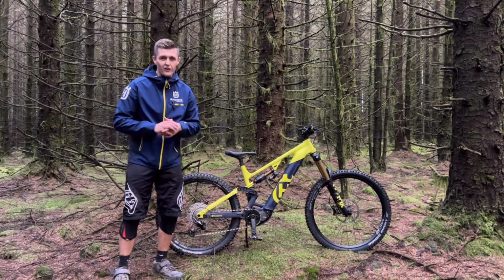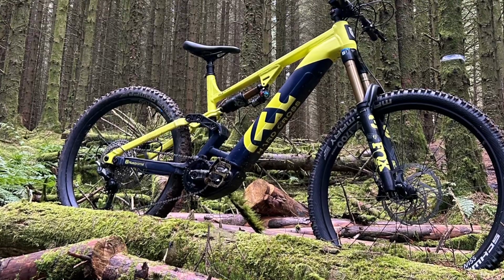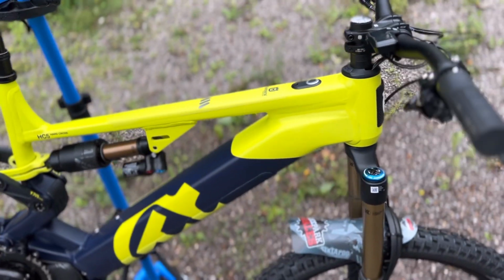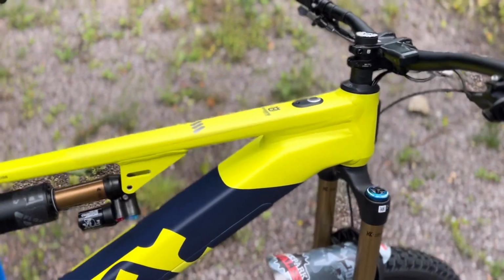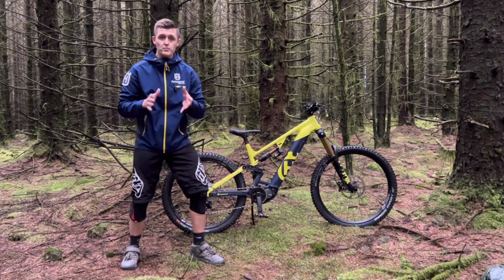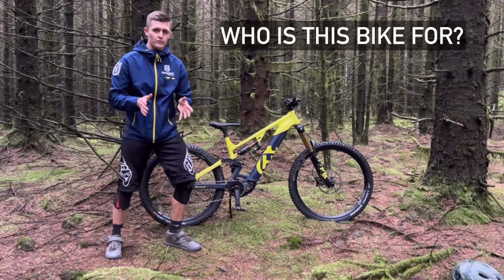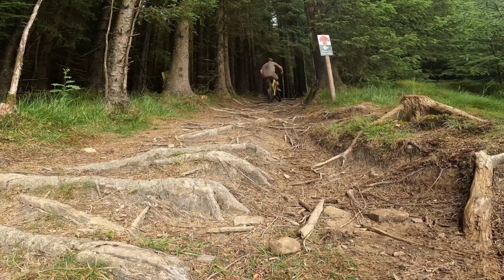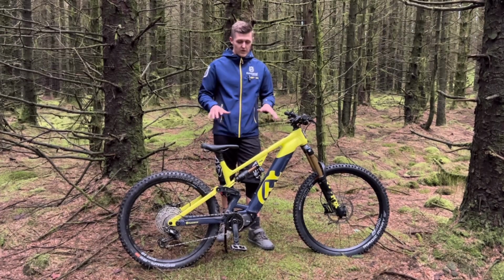First Look | Husqvarna Hard Cross HC5 EMTB | First one in the UK!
Hey there, fellow thrill-seekers and bike enthusiasts! We’ve got some fantastic news to share with you all here at Marsh Powersports. We’ve been grinning from ear to ear ever since we received the very first delivery of the incredible Husqvarna Hard Cross HC5 EMTB right here in the UK!

You know what makes it even sweeter? We've been proud Husqvarna Off-road and On-road dealers for a whole five years now. So, when we heard that they were venturing into the electric bike world, we couldn't contain our excitement!

And guess what? We thought it would be a crime not to share our exhilaration with you all! That's why we've decided to whip up a first impressions video for our amazing customers, followers, and subscribers. We want each and every one of you to get a taste of what the new Husqvarna EMTB brings to the table.

Picture yourself hitting those trails with the HC5 EMTB - the wind in your hair, the adrenaline pumping through your veins, and the freedom to explore like never before! Trust us; this bike is a game-changer. Whether you're an experienced rider or just starting on your biking journey, the HC5 EMTB will have you grinning like a kid in a candy store.

Until next time, keep the passion burning and the wheels spinning!
Team Marsh Powersports!